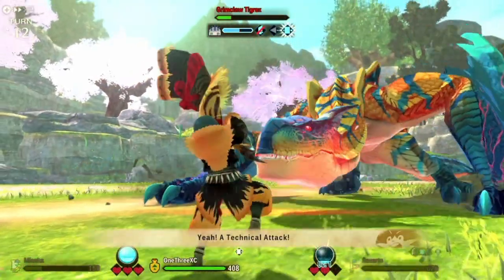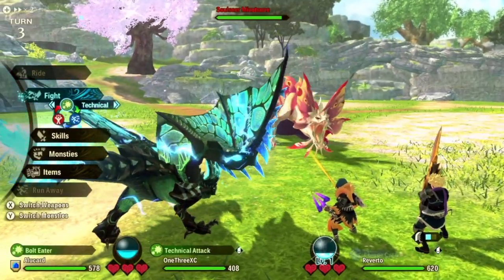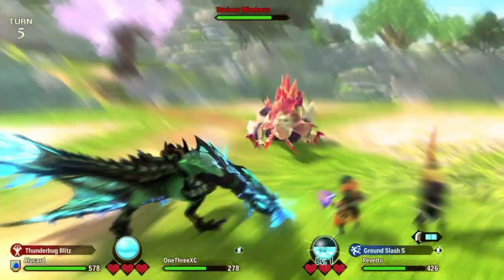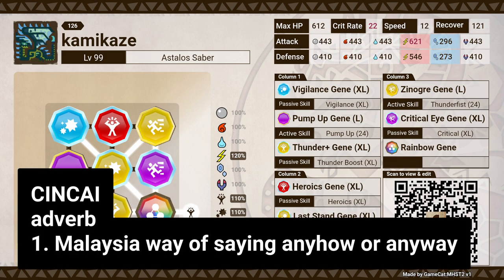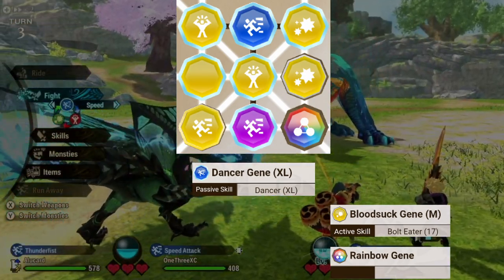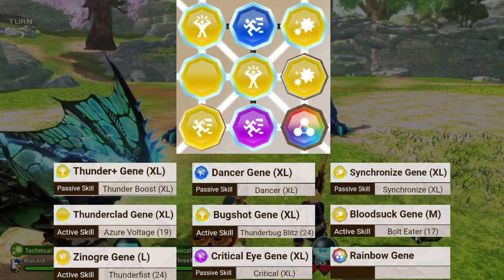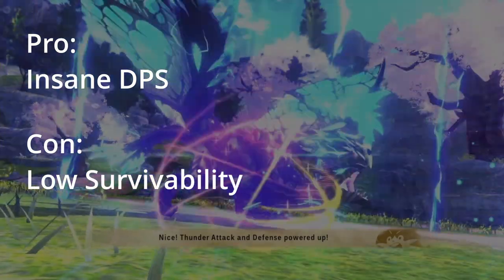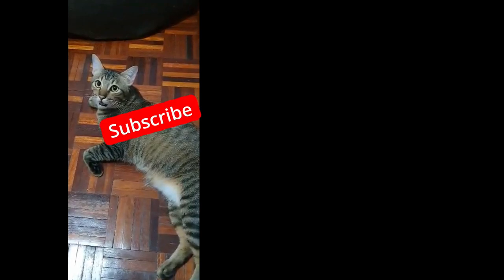Unkillable Boltreaver | MH Stories 2 Undead Boltreaver Build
This time, let's find out which Boltreaver Astalos build is better, MAX DPS or MAX HEAL ?

Which Boltreaver Astalos Build will be the best of the best. Let's find out!

Timestamp:
0:00 DPS vs Tank
0:21 The Big Idea
1:45 How to achieve max DPS
2:49 How to suck more blood
4:37 Putting everything together